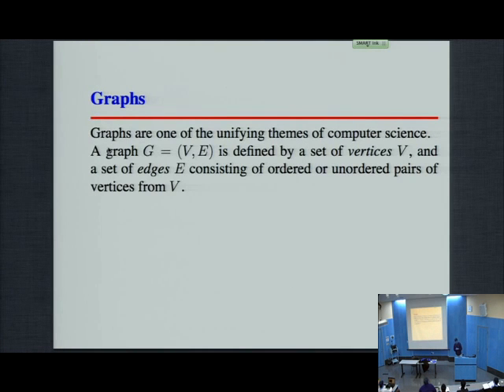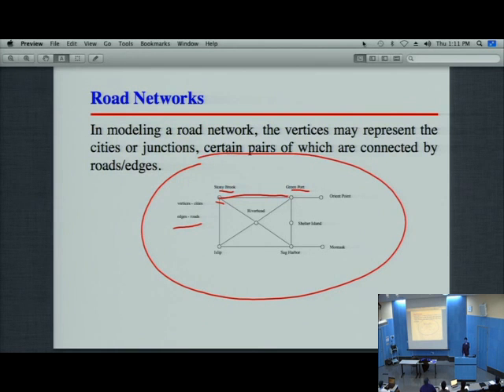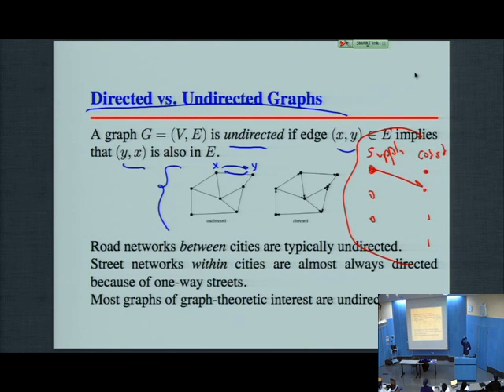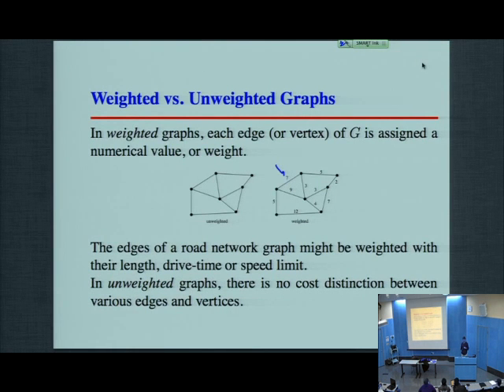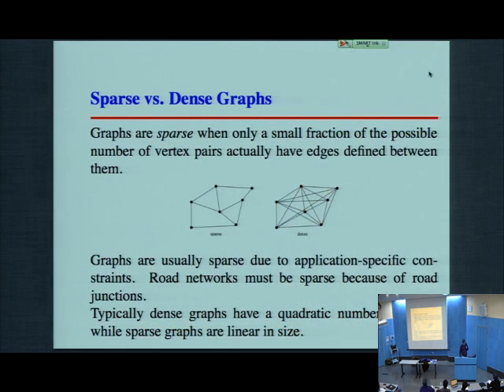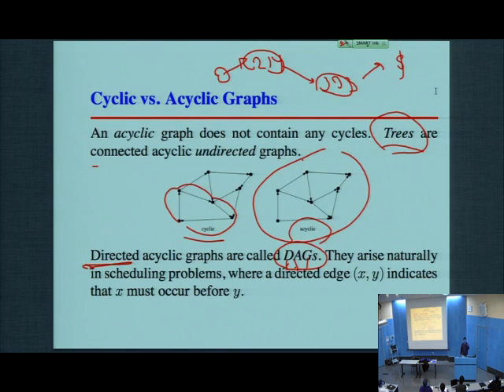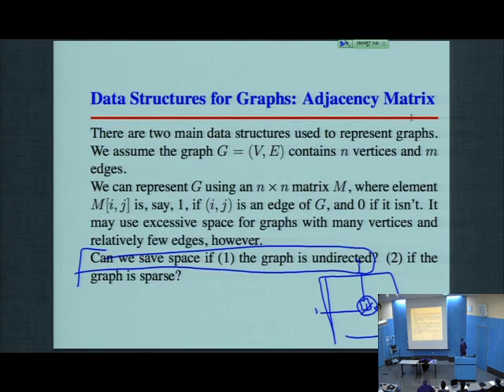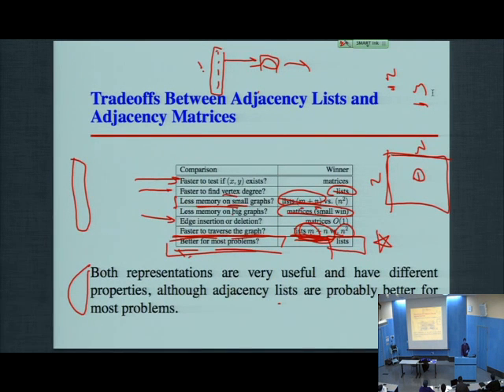CSE373 2012 - Lecture 11 - Graph Data Structures